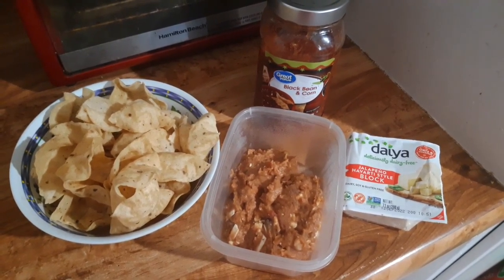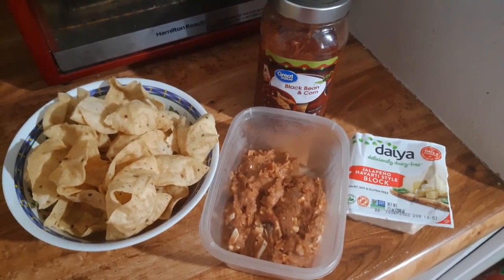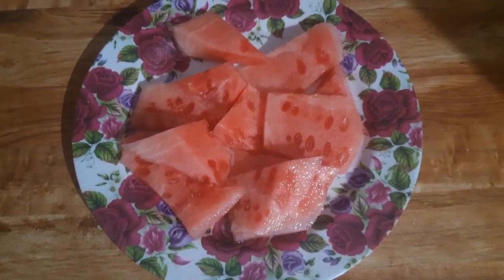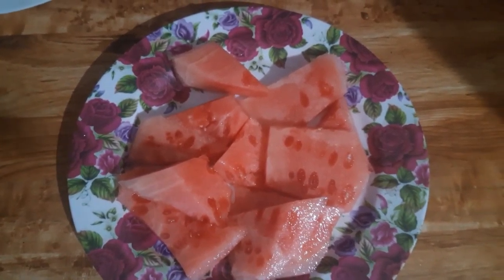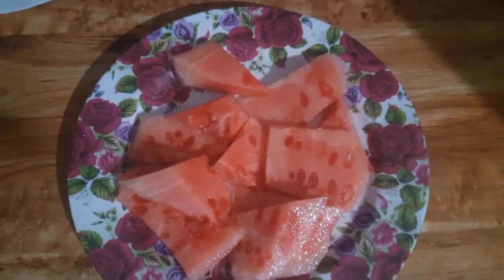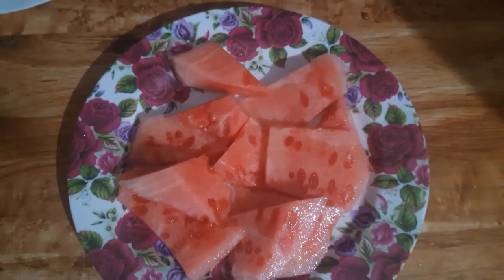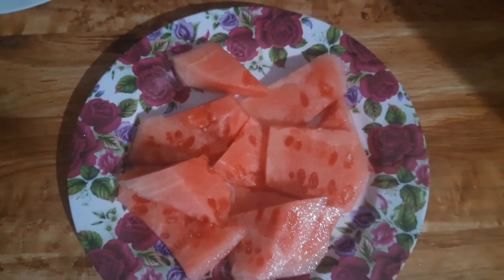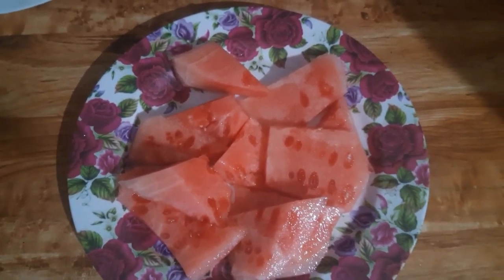No Cook Summer Meals | What I Ate In A Day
In this video I'll share with you what I ate in a day of no cook, vegan meals for summer.